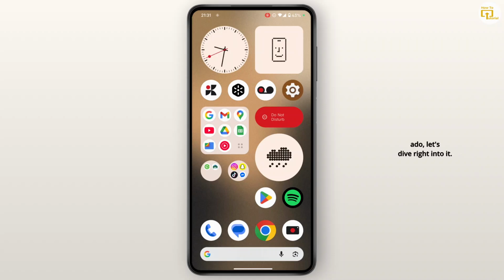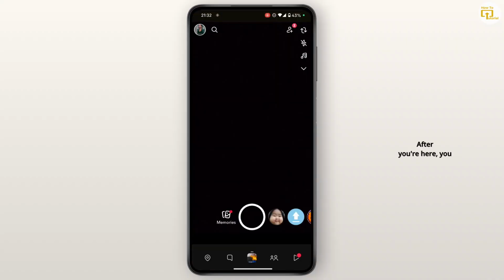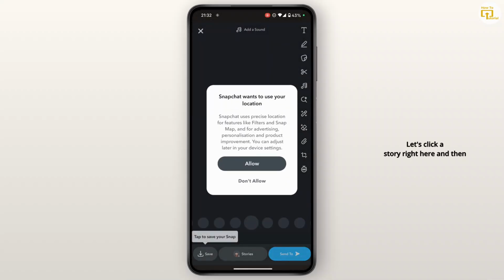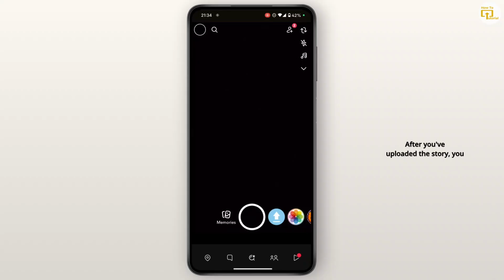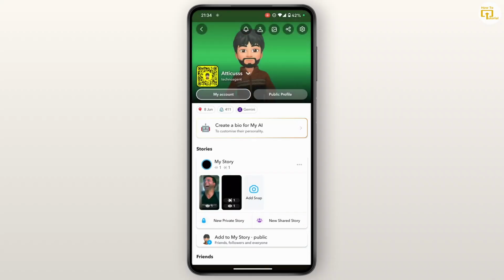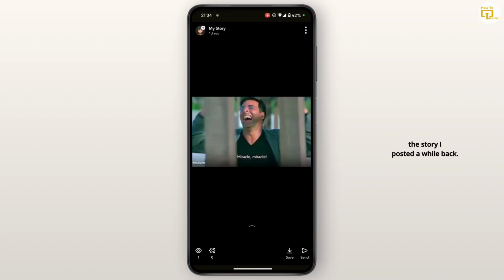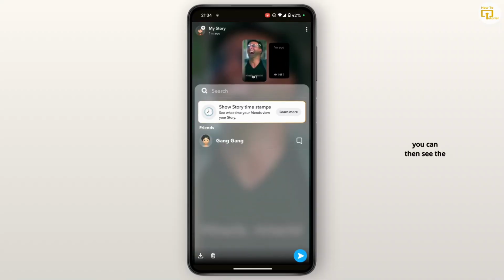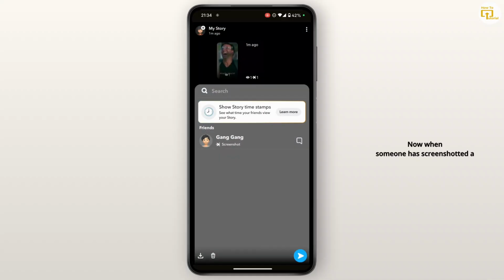How to Check Who Has Screenshotted Your Snapchat Story?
Want to know who took a screenshot of your Snapchat Story? This video will guide you through the steps to check who has screenshotted your Snapchat Story quickly and easily. Whether you're asking, "How do I see who screenshotted my Snapchat Story?" or need help understanding Snapchat’s screenshot notifications, this tutorial has you covered. Learn how to identify who saved your snaps and stay informed about your Story activity. Watch now to see how you can check who has screenshotted your Snapchat Story today!

Timestamps:
00:00 How to Check Who Has Screenshotted Your Snapchat Story?
00:06 How Do I See Who Screenshotted My Snapchat Story?